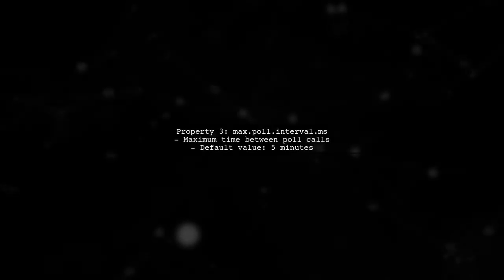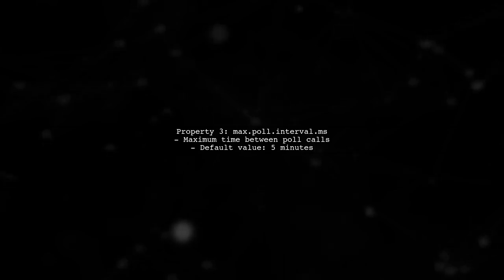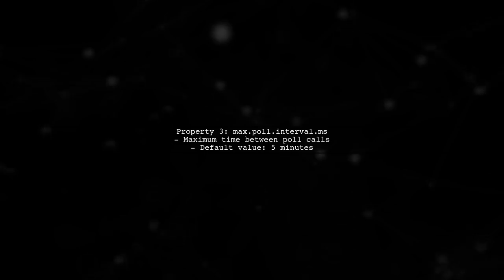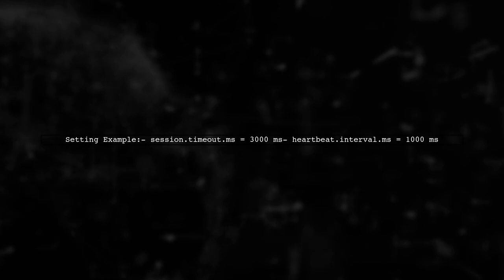Understanding Kafka 10.1: heartbeat.interval.ms, session.timeout.ms & max.poll.interval.ms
In this video, we dive into the intricacies of Apache Kafka 10.1, focusing on three critical configuration parameters: `heartbeat.interval.ms`, `session.timeout.ms`, and `max.poll.interval.ms`. Understanding these settings is essential for optimizing consumer group management and ensuring reliable message processing. Join us as we break down each parameter, explore their implications, and provide practical insights to enhance your Kafka experience.

Today's Topic: Understanding Kafka 10.1: heartbeat.interval.ms, session.timeout.ms & max.poll.interval.ms

Related to: kafka, kafka10.1, heartbeat.interval.ms, session.timeout.ms, max.poll.interval.ms, apachekafka, kafkaconfiguration, kafkatutorial, messagebroker, distributedsystems, eventstreaming, datastreaming, real-timedataprocessing,